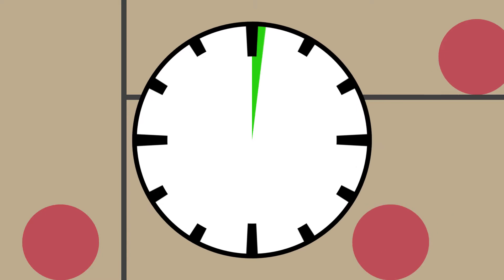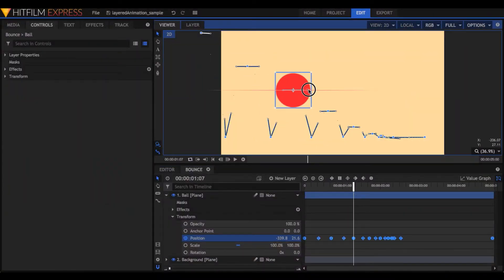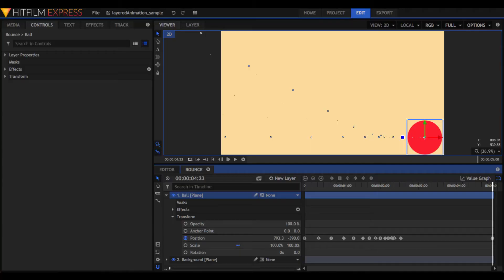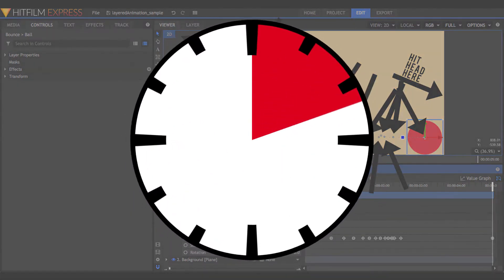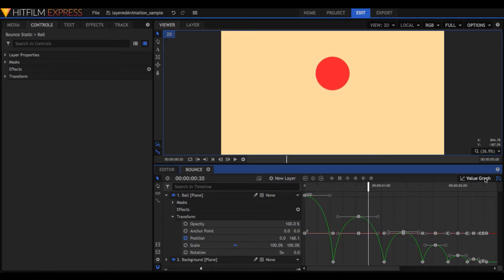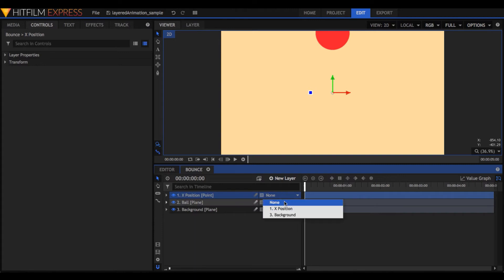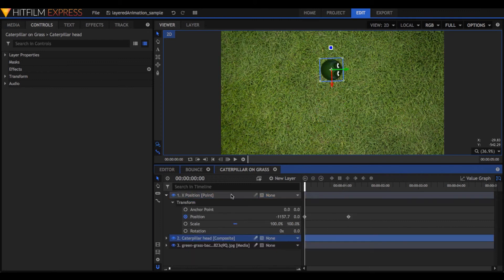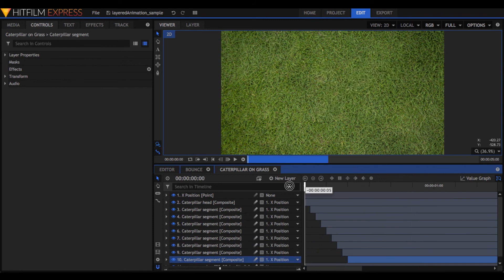Animating in Layers in HitFilm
This simple technique can save you tons of time, and let you try new options very quickly.  A great tip for beginners, and a good reminder for seasoned pros.